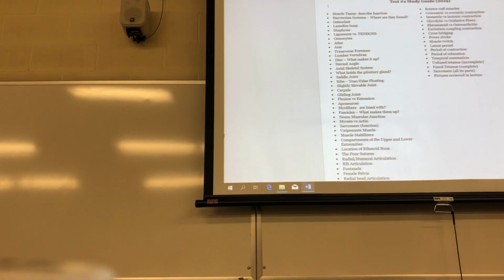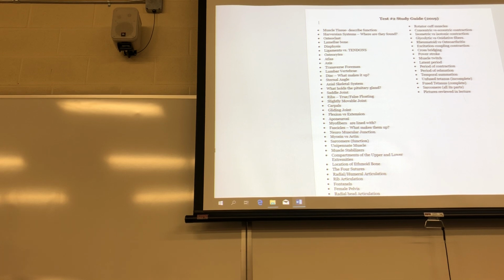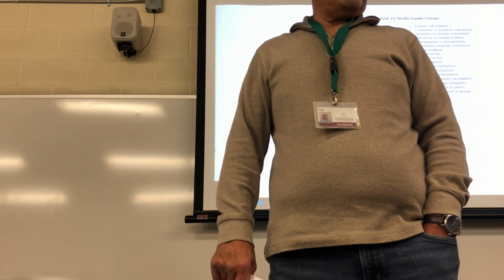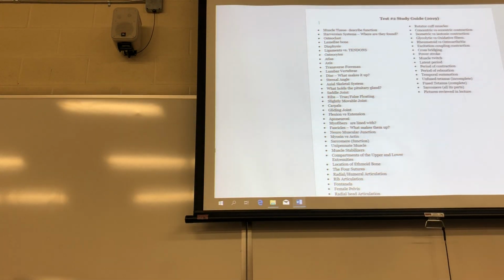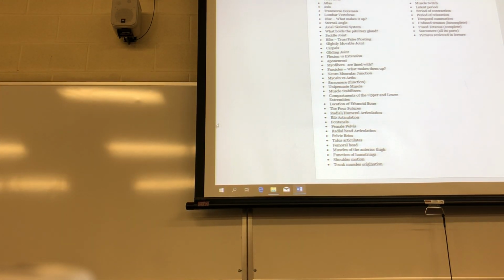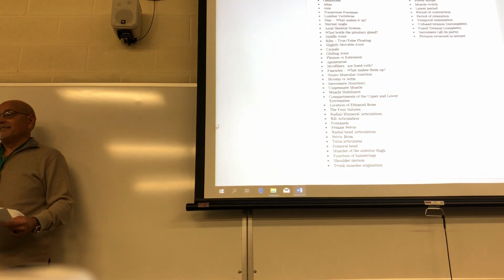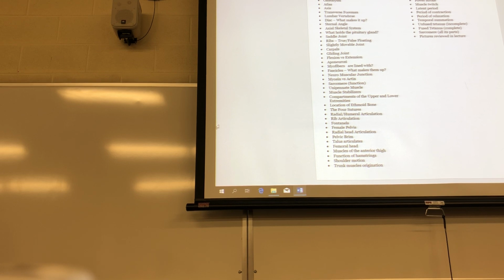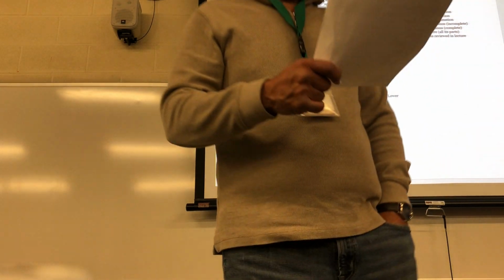Exam 2 review AP1